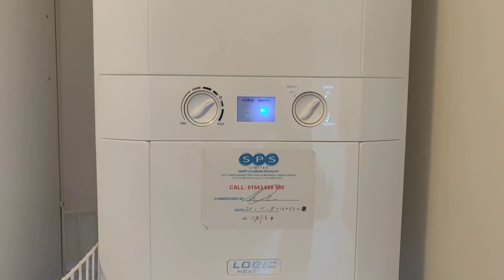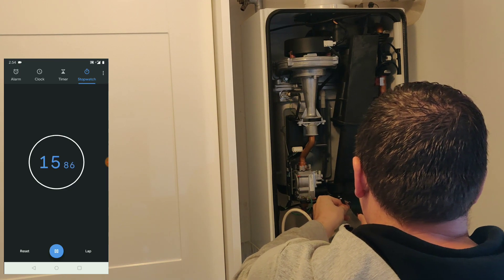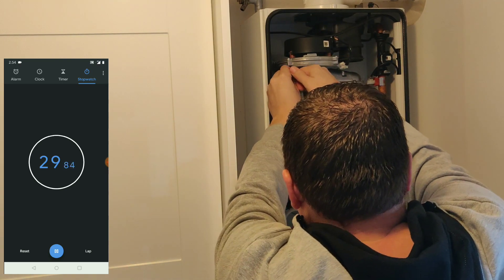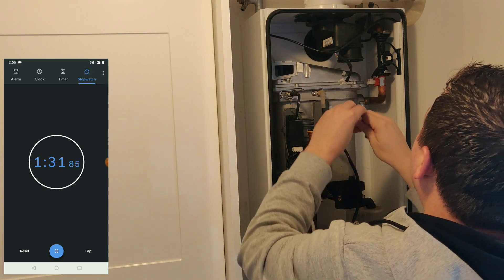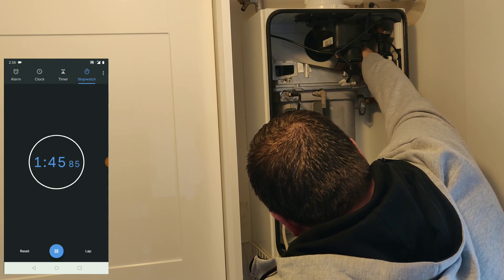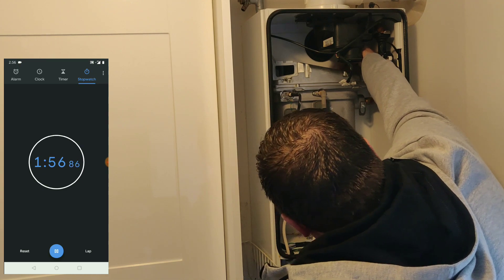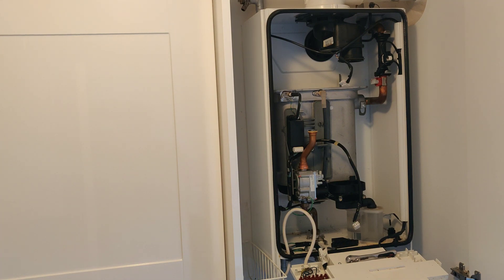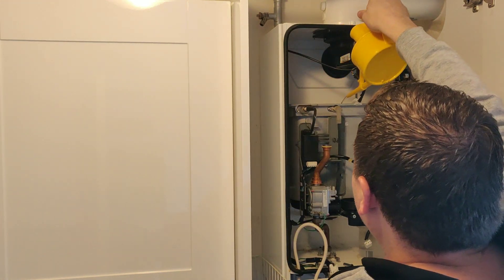Ideal logic boiler 2 minute service strip down